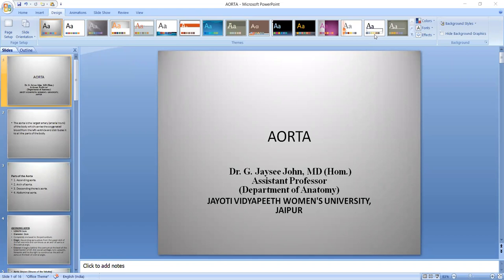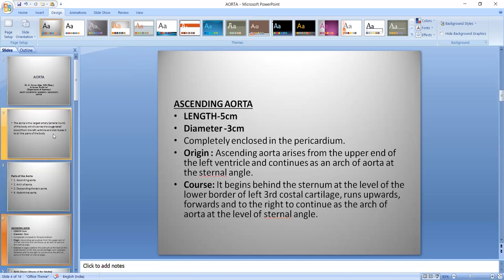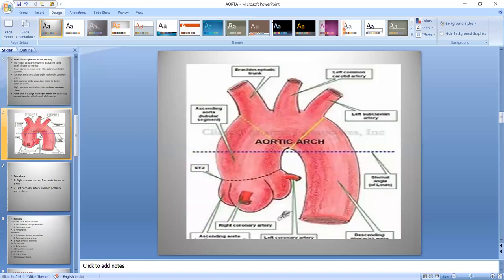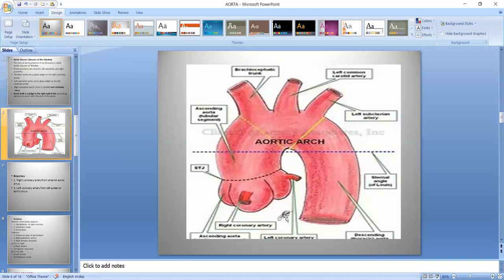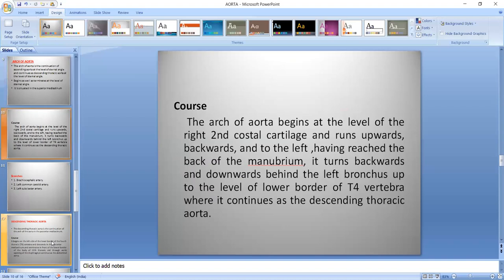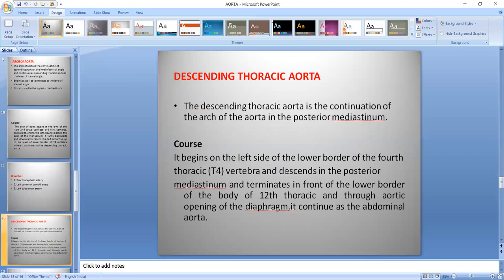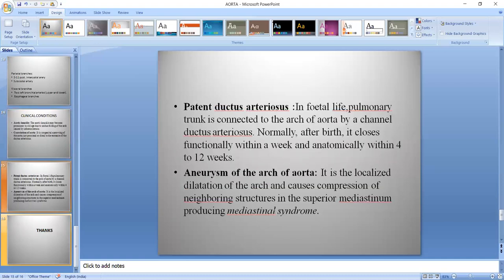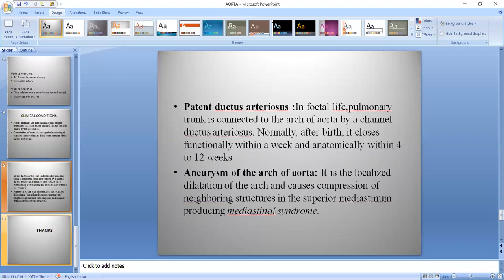ANATOMY OF AORTA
FACULTY NAME- JV'n Dr.G. JAYSEE JOHN
TOPIC NAME: ANATOMY OF AORTA